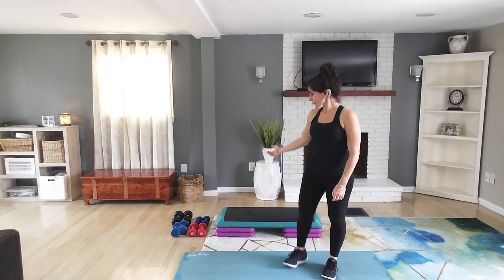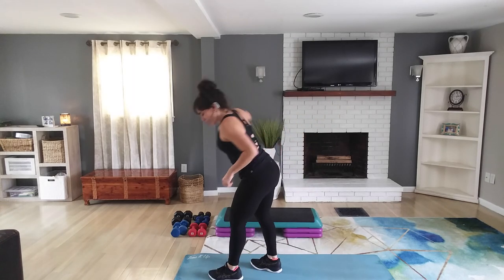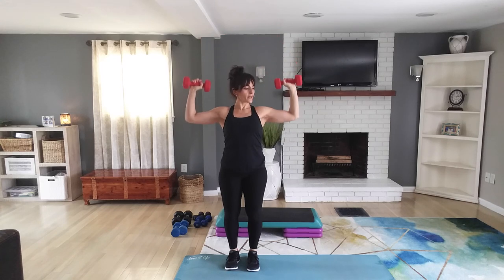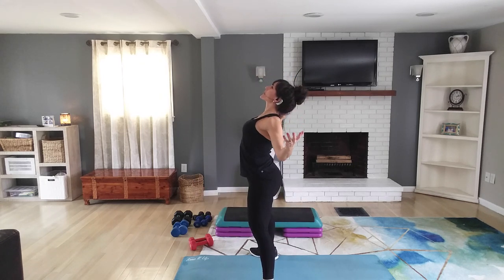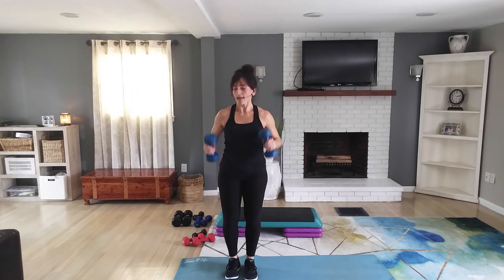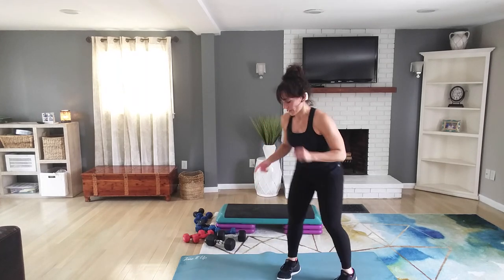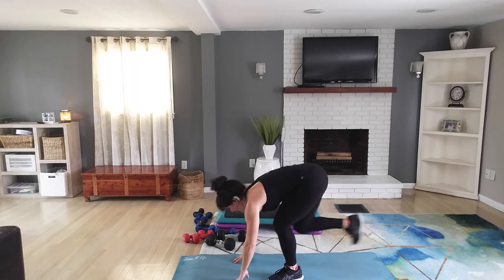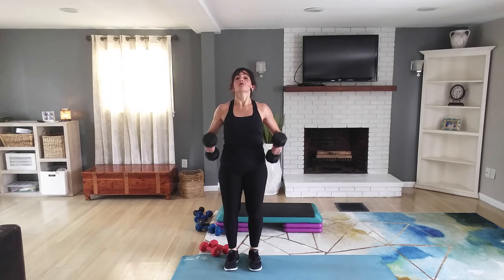Toning class at home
This video got cut short but at 33 minutes you'll have had a solid workout. Equipment needed: a range of dumbbells (I prefer a high, medium, and low set).